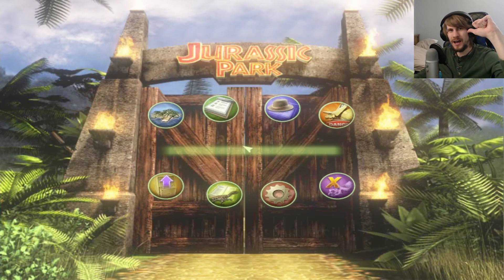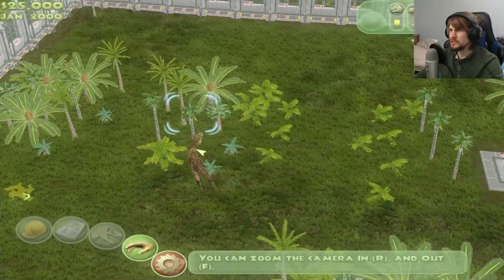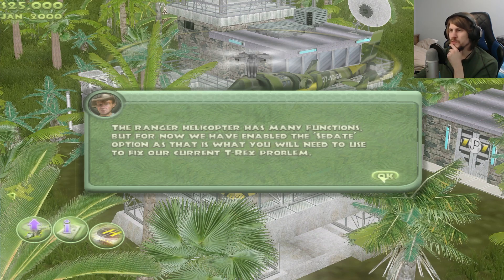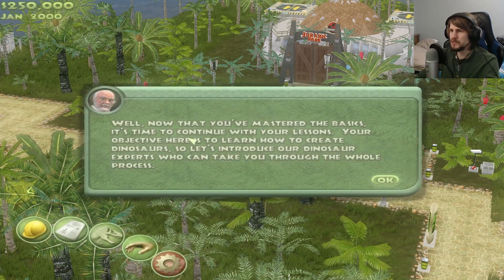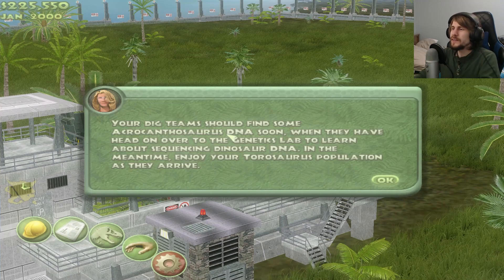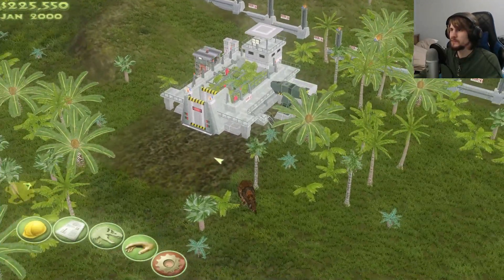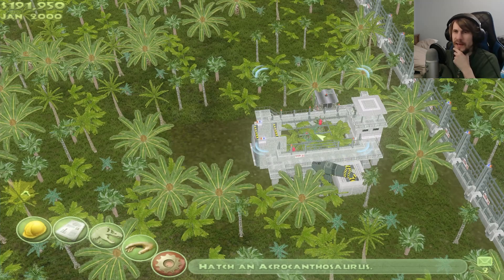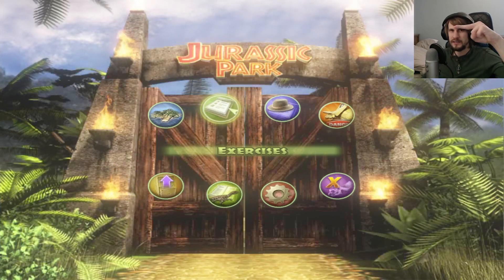Thorough with Tutorials | Jurassic Park Operation Genesis #4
The first week of JPOG was quite well-received and surprisingly enough there was some requests to go through the exercises of the game alongside the missions. So with the chaos of the holidays still a little present I'm going to take the easy opportunity and just go through the tutorial stuff to both show off more of the DJE mod's dinosaur skins as well as relax with easily handled JPOG content. I'm also still open for mod suggestions and ideas and if you do post a comment with a link don't be surprised if it doesn't immediately appear on the video. To help manage bots (yes, even a channel as small as mine has seen them and fought them) I have any links held for review so they can't go public and cause some chaos. So once I check them out I'll approve them and we'll see what mods we all get in as suggested to tackle and see in future JPOG videos.

Outro music;
Elegy by Asher Fulero;